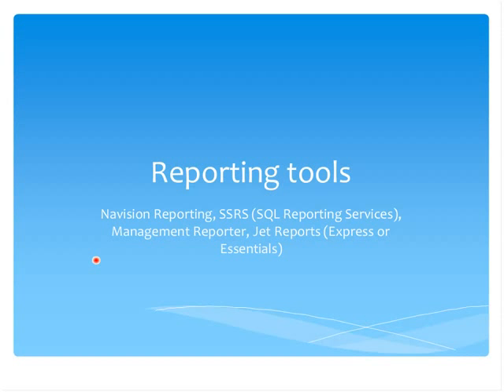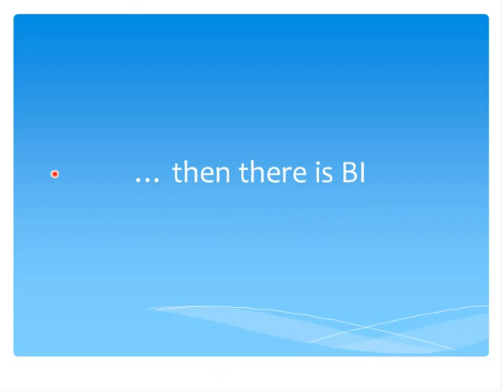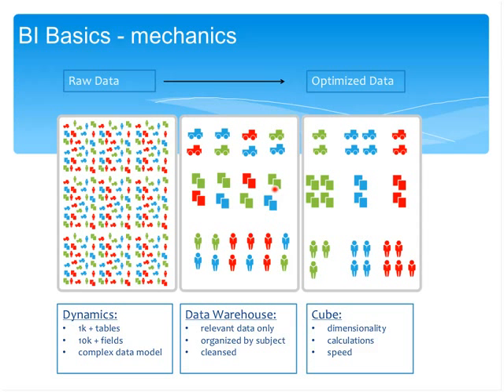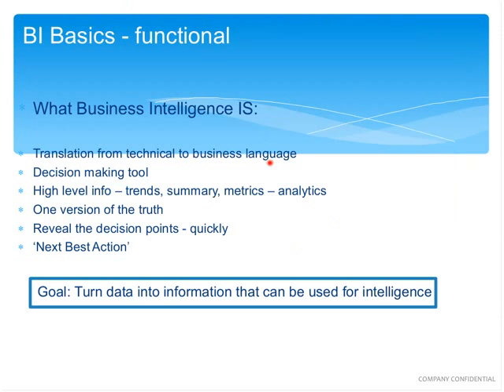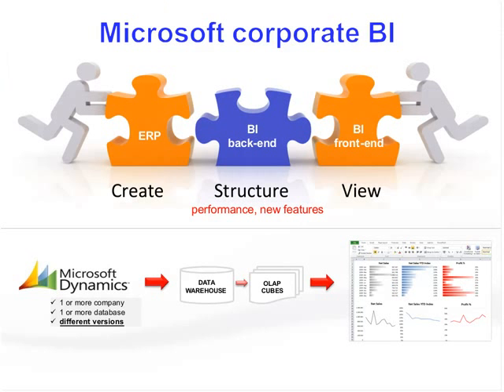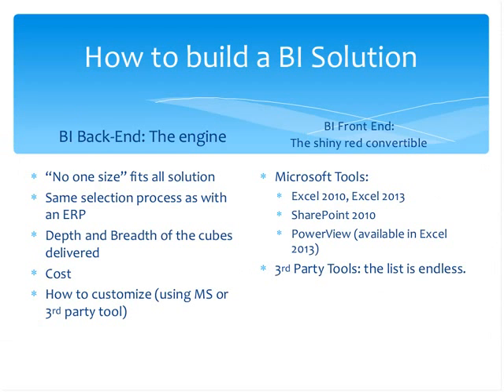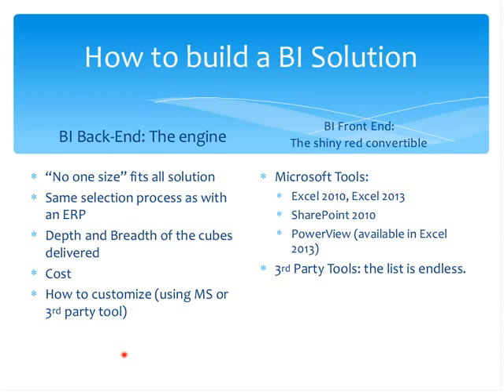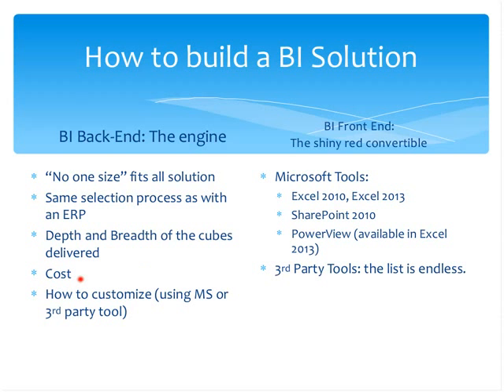Where Does Your Organization Belong on the BI Spectrum?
All companies benefit from improved data visibility and reporting. But without understanding your options and how they fit with your organization's needs, no BI project can be successful.

Join Microsoft Dynamics BI expert Cristian Nicola for a look at the different types of BI tools available to Dynamics customers, as well as some key points on how to maximize your BI investment.